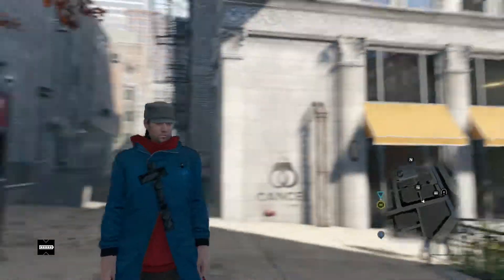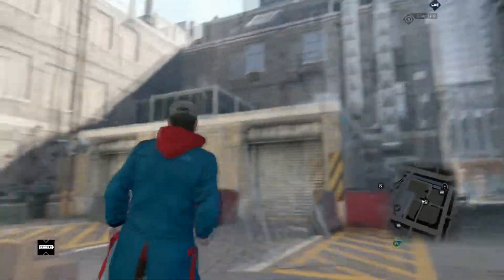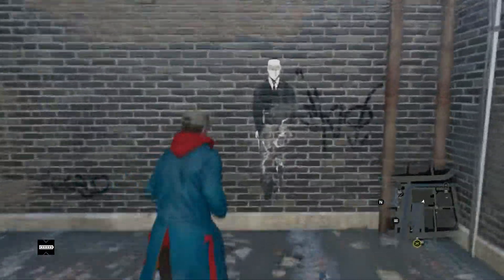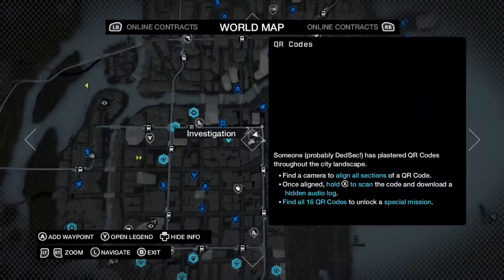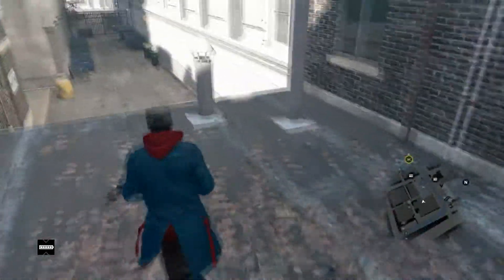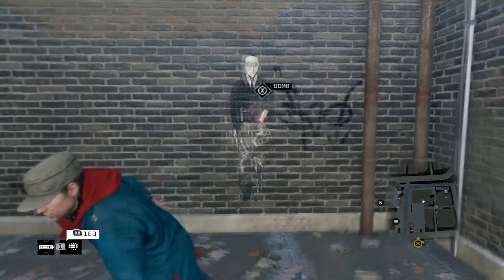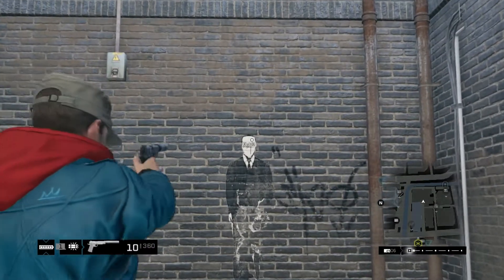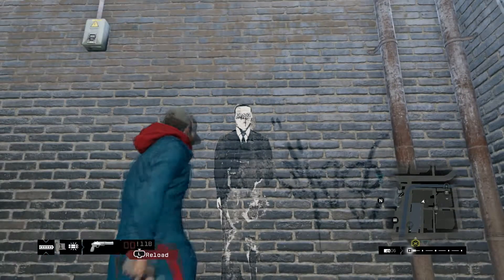Watch Dogs - Slender Man Easter Egg + Location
I show where Slender Man is and his location.
If you enjoyed remember to leave a LIKE :)
Slender Man is found in many spots in Watch Dogs, but this is the place I found him.